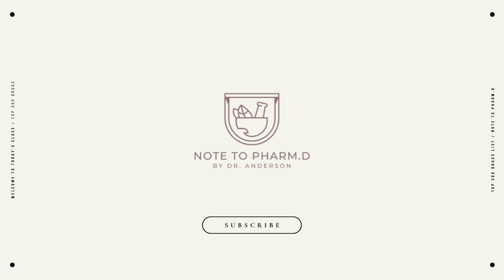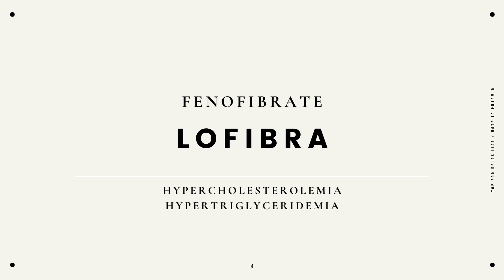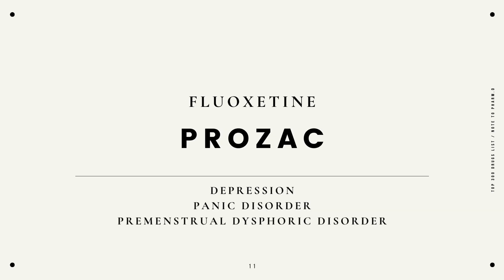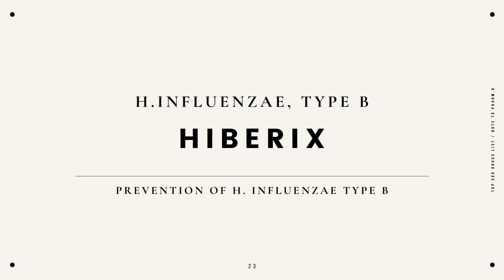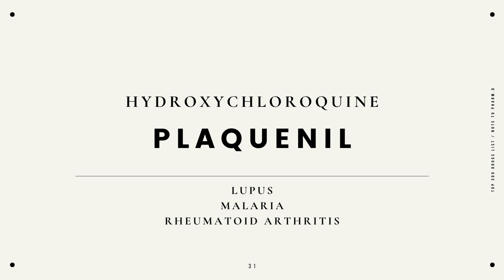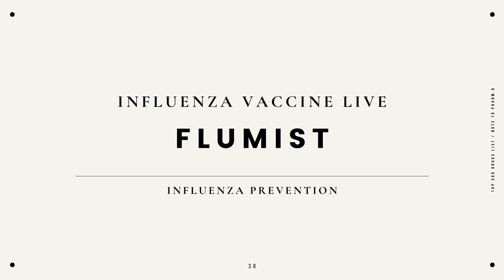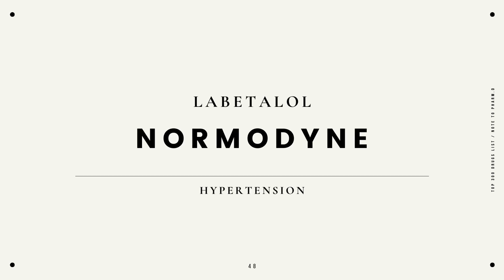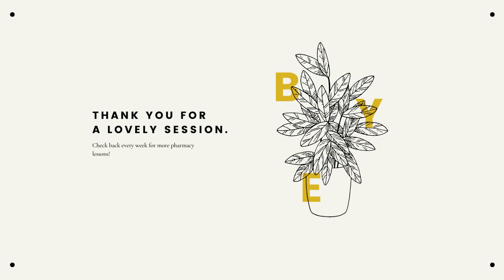Top 300 Drugs (Part 3): Generic/Brand Name and Indication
In Part 3 of the Top 300 Pharmacy Drug List, we will review the generic/brand names and indication for 50 more drugs as per the McGraw's 2016 Top 300 Pharmacy Drug Cards.